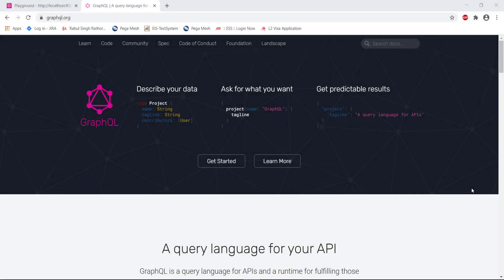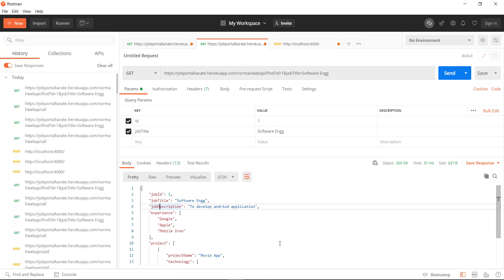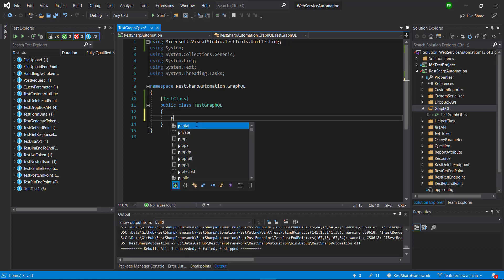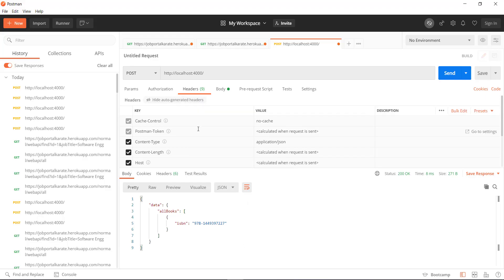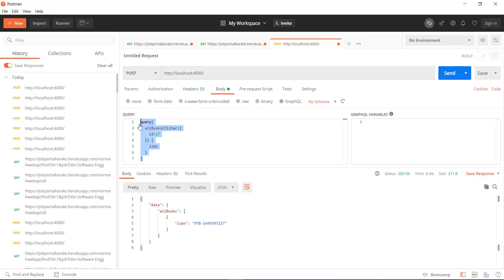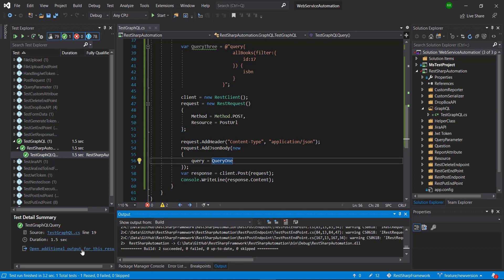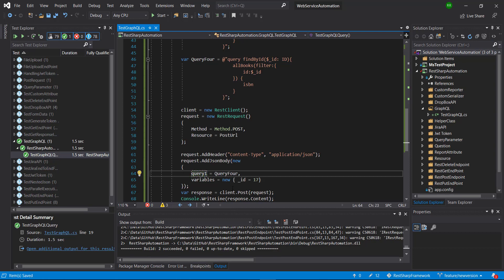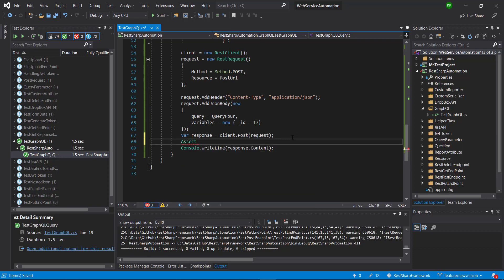11. RestSharp || GraphQL || Querying an API endpoint.